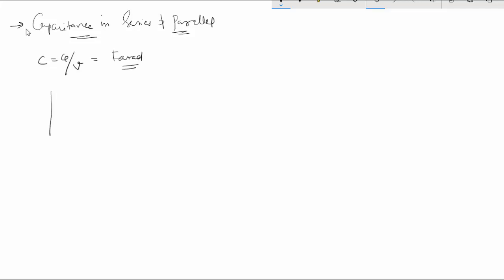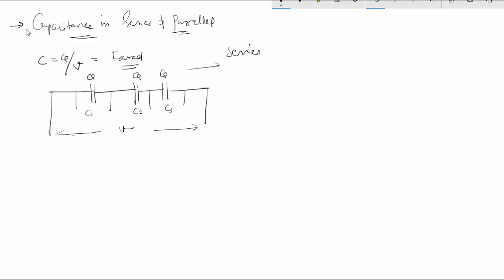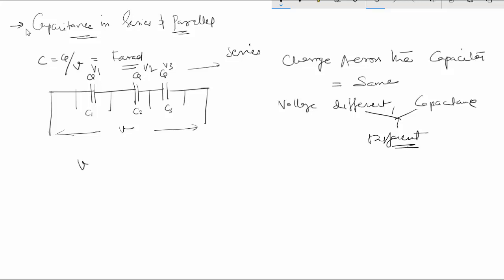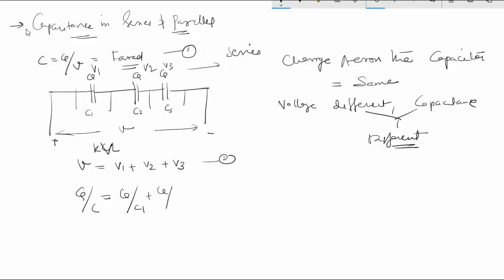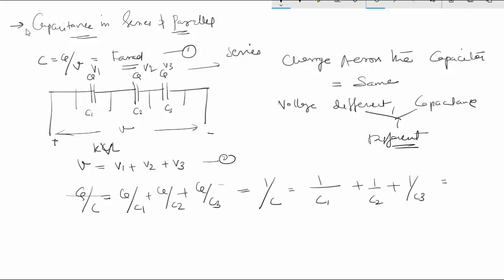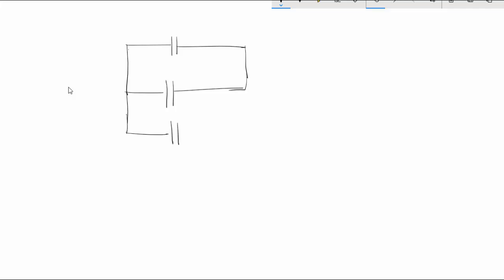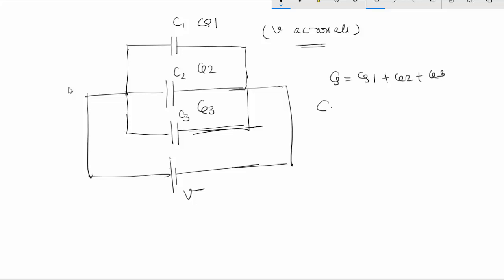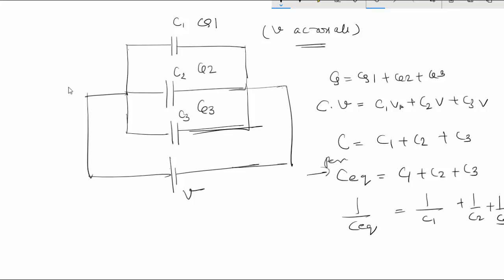Capacitance in Series and Parallel , Equations , Resultant Capacitance